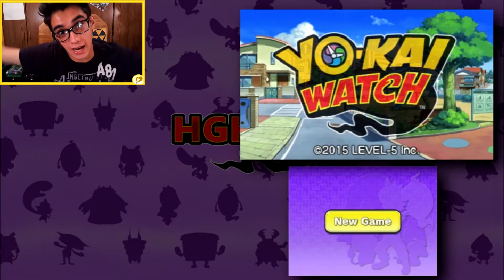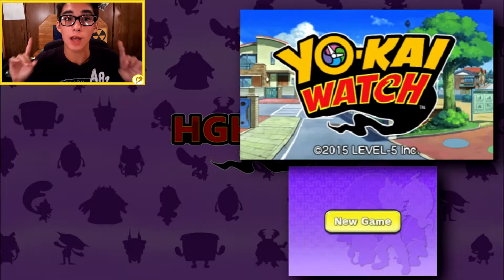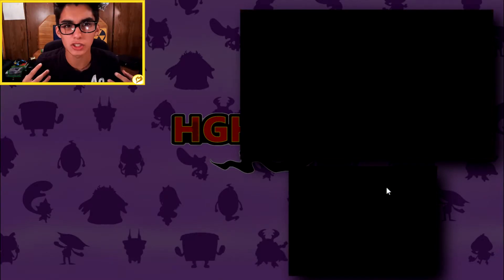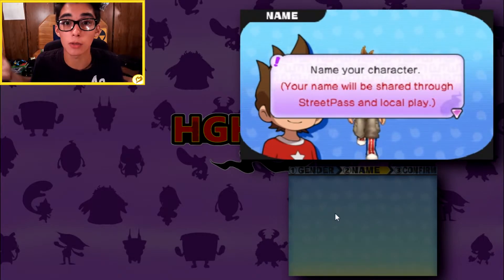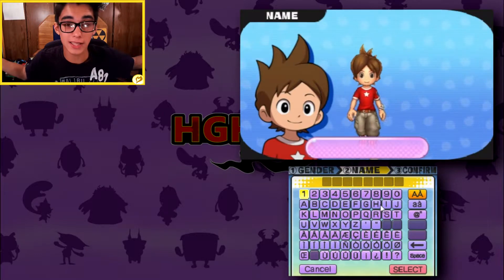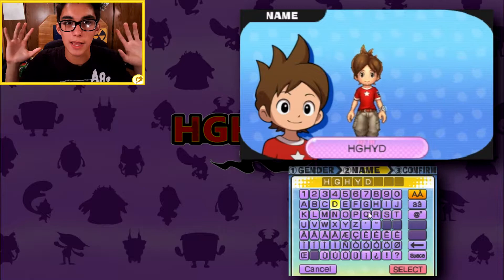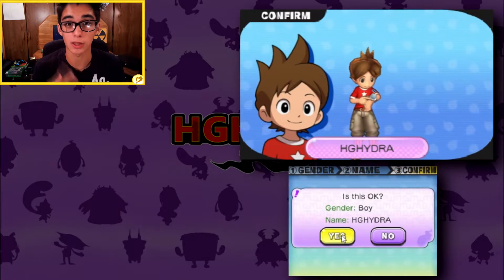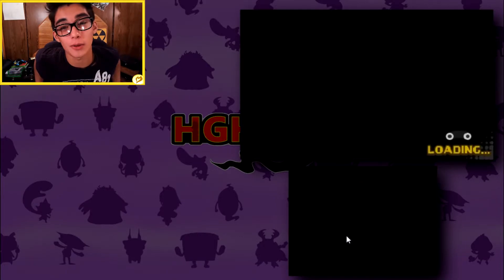YO-KAI WATCH ON PC! - Citra Emulator Overview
Because of YouTube's terms and service pertaining to distribution of illegal content, I am not explaining how I got the 3ds rom.

☿ Where you can find me! ☿